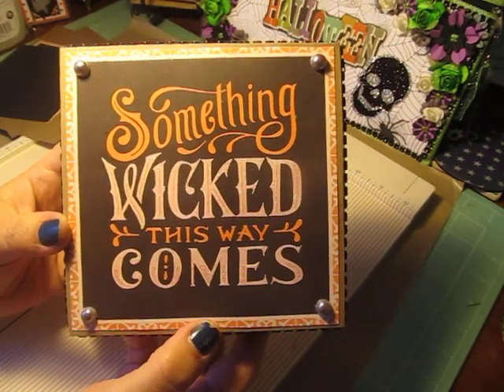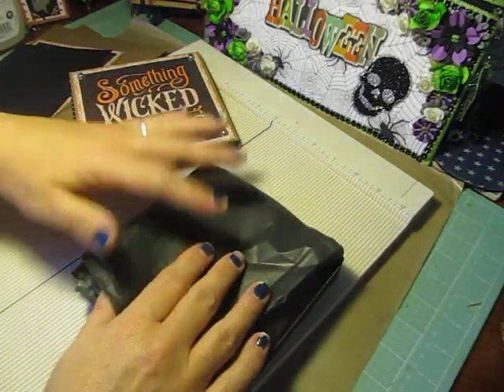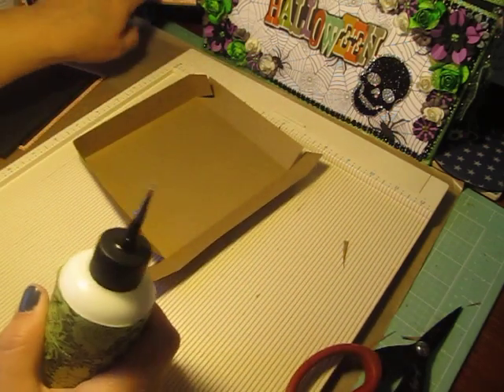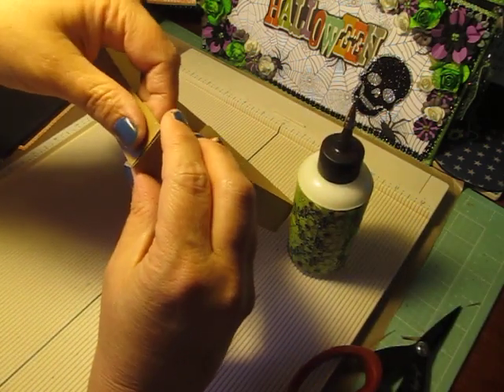Gift Box ~13 Haunted Projects of Halloween #8 [2018]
In this video I show how to make this Halloween gift box.